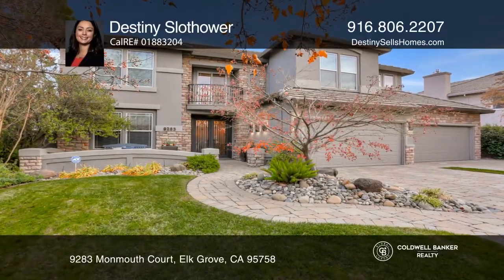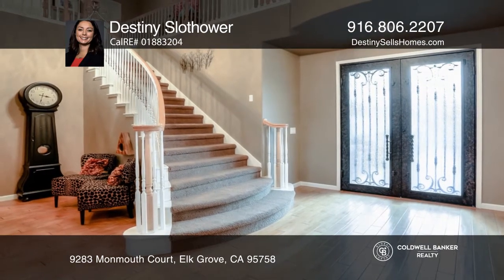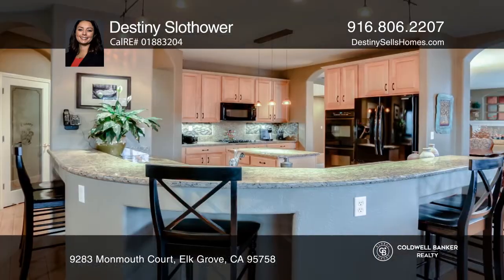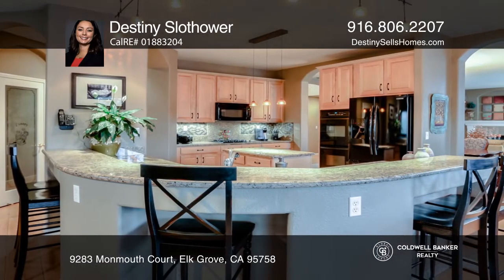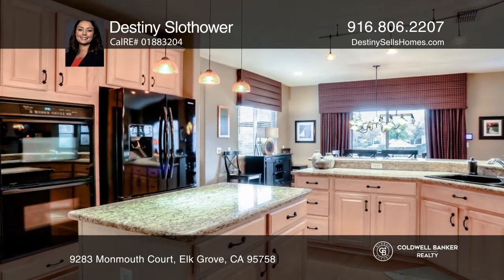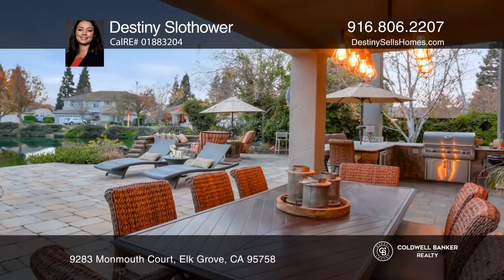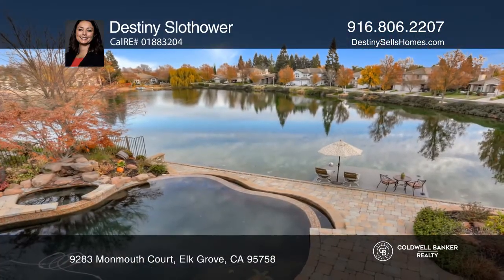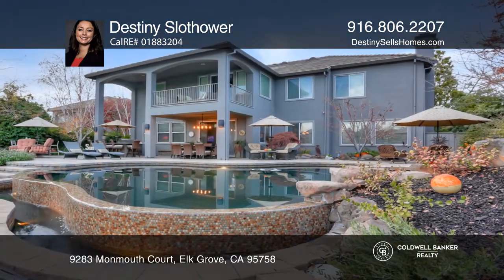9283 Monmouth Court Elk Grove, CA | ColdwellBankerHomes.com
9283 Monmouth Court, Elk Grove, CA

Luxury Lakefront in Laguna West! The stunning JTS home features 6 full bedrooms and 5 full bathrooms. Boasting over 4200 square feet on almost a third acre cul-de-sac lot, this home has a 4 car garage and an extra long paver driveway that can fit 8 cars! The backyard is an entertainer’s dream! The a